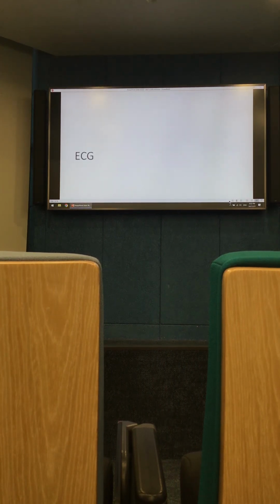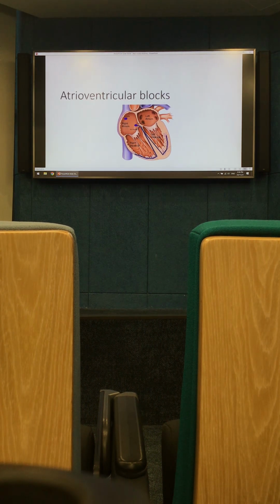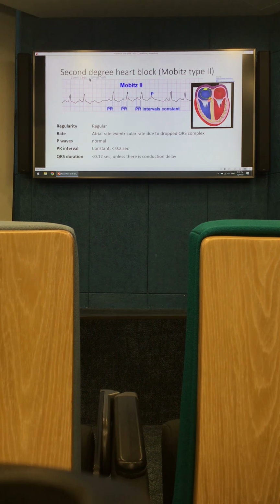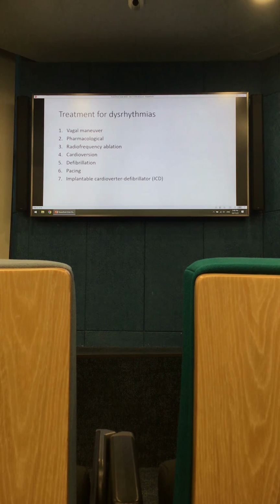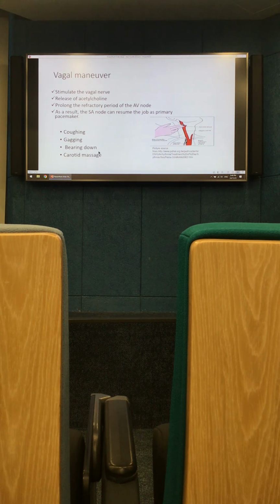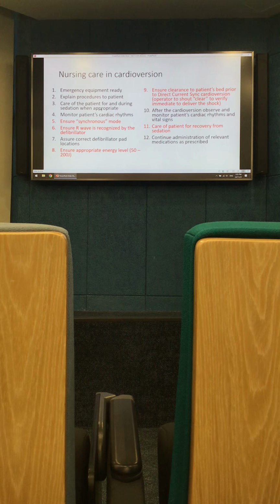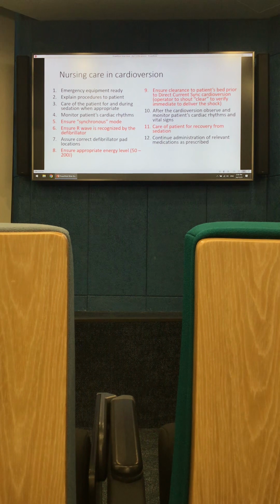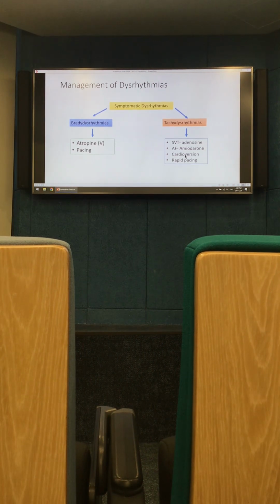2024年12月12日